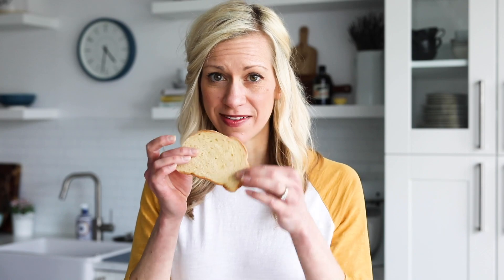Easy Homemade Vegan Bread (Gluten-Free and Soy-Free)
Vegan bread is available to purchase at stores, but why read labels when you can make it at home for half the price?! This yeast bread recipe is vegan, gluten-free, and soy-free, too. Similar to a rustic Italian or French bread loaf in taste and appearance but you can make a simple sandwich bread loaf as well. Very versatile!

Ingredients:
* 2/3 cup warm water 95-105F for proofing
* 3 tsp sugar
* 3 tsp dry active yeast
* 3 cups Bob's Redmill gluten free all-purpose flour  (does not contain xanthan gum) -
* 1 TBSP baking powder
* 3 tsp xanthan gum
* 1 1/2 tsp fine kosher salt
* 1 TBSP apple cider vinegar
* 2 Tbsp olive oil
* 1/2 to 2/3 cup warm water (extra as needed)